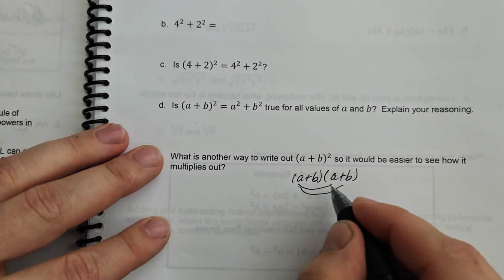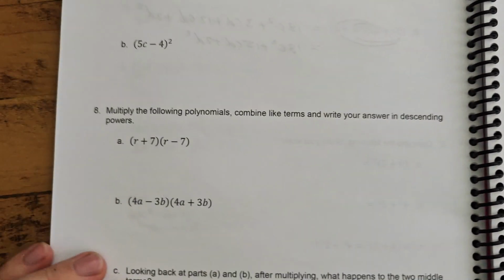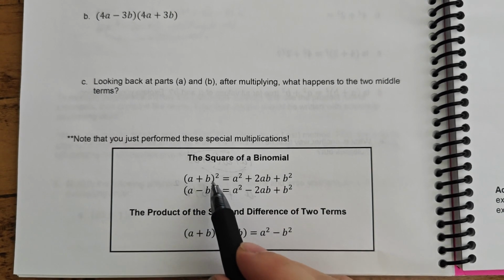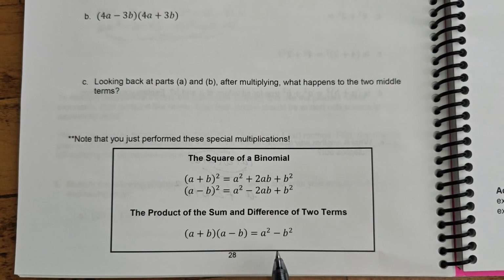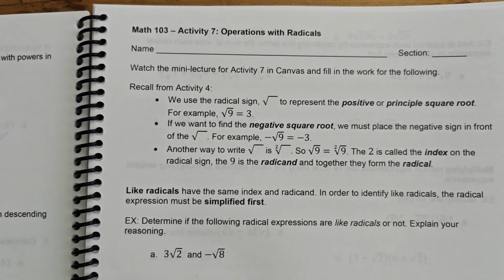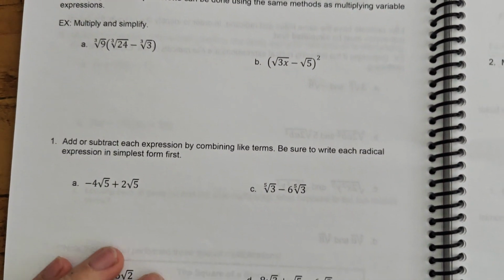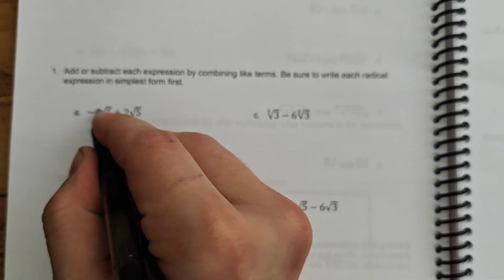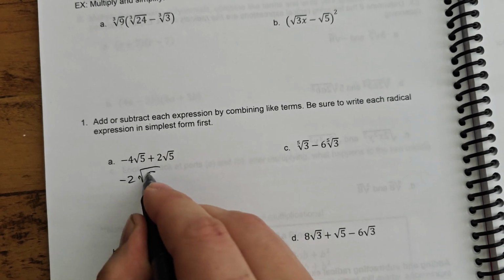WSU Math 103 Quiz 1 Review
Brief review of activities 1-7 for Math 103 Quiz 1
Activity 1: 0:00
Activity 2: 2:44
Activity 3: 7:41
Activity 4: 14:02
Activity 5: 24:22
Activity 6: 30:58
Activity 7: 36:43